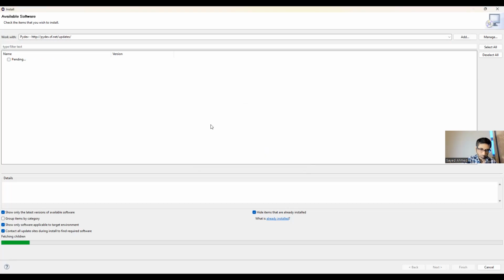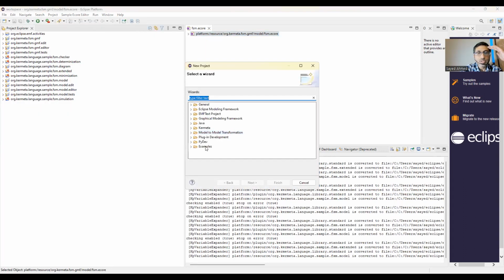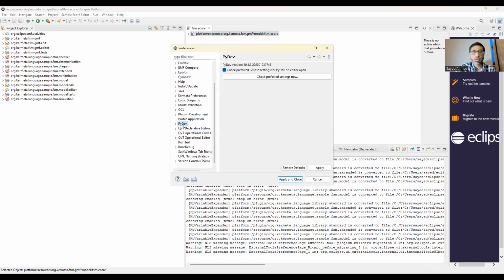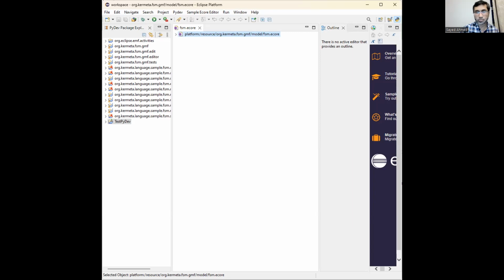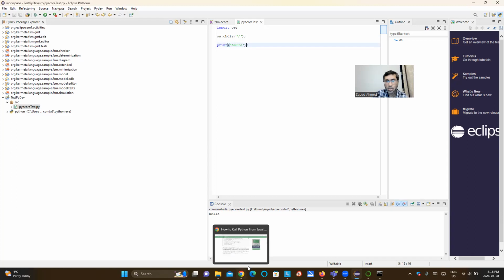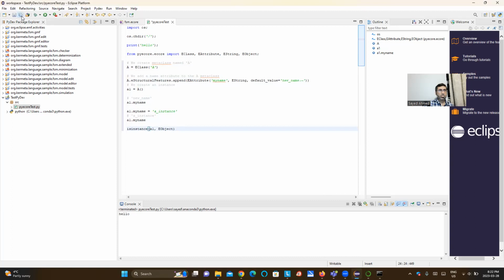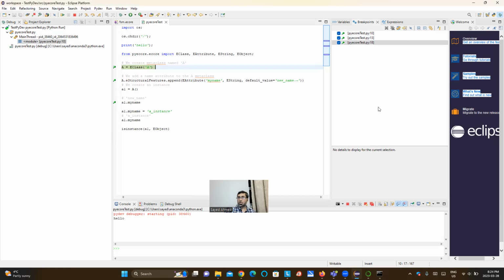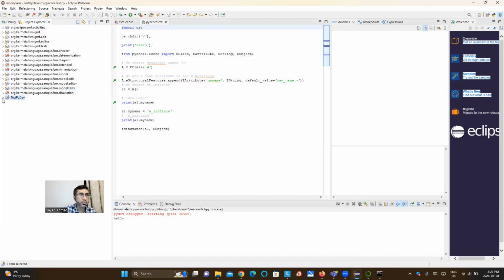Step 4 use Python and PyEcore inside eclipse to develop MDD MDE DSl applications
Step 4 use Python and PyEcore inside eclipse to develop MDD, MDE, and DSL applications
DSL: Domain Specific Language